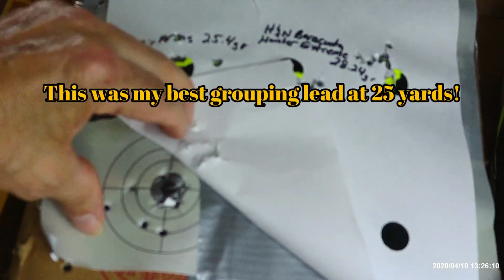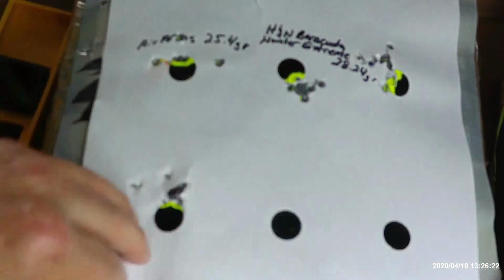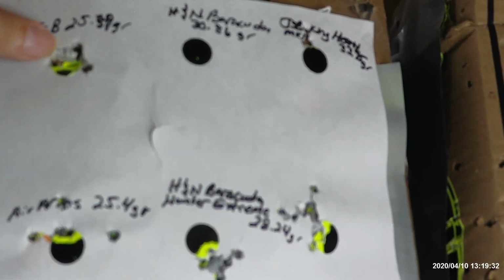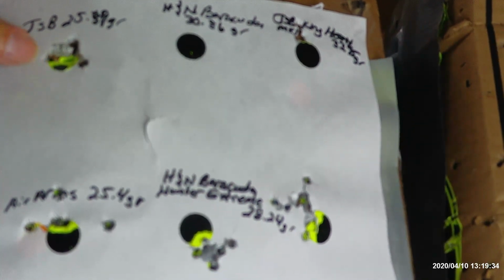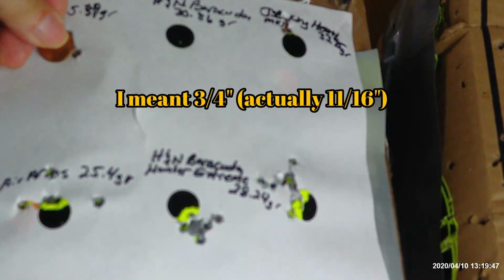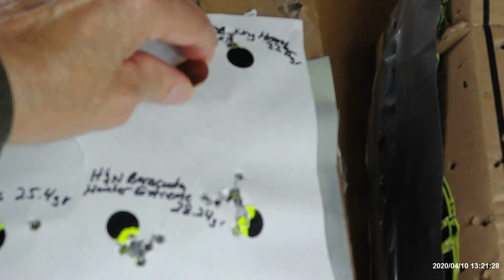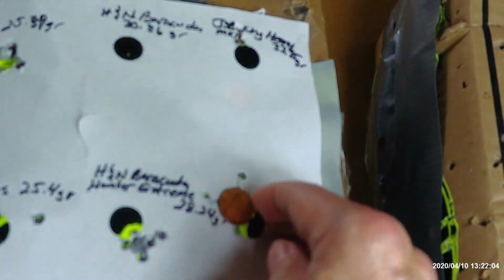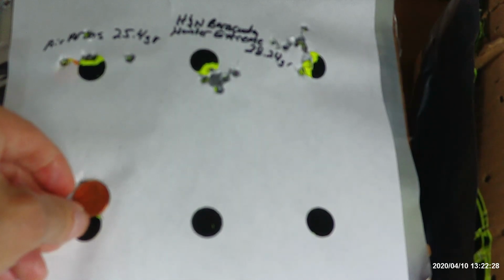Hatsan Flashpup Synthetic .25 cal **Dud Outta The Box**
I got a chance to get the new Hatsan Flashpup Synthetic, I've had mine almost two weeks now, I got a dud outta the box, or was it?